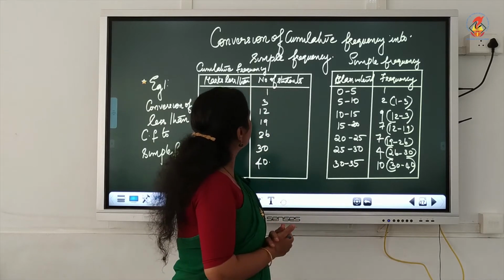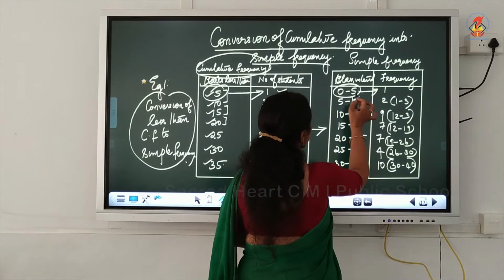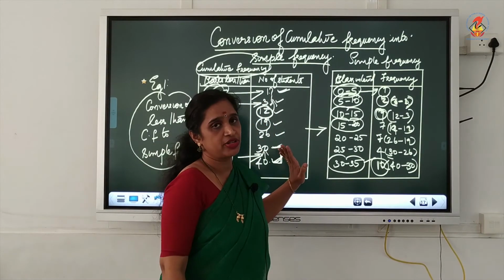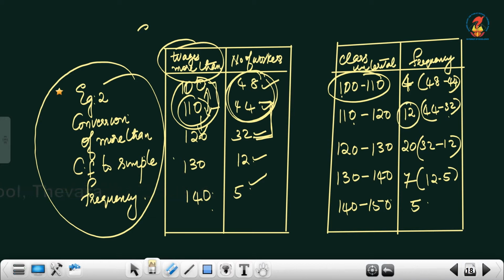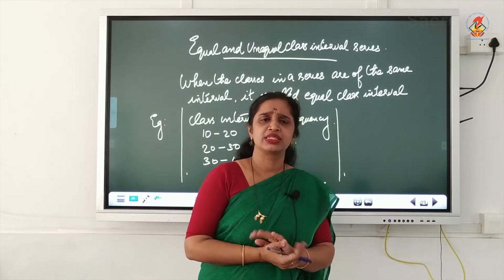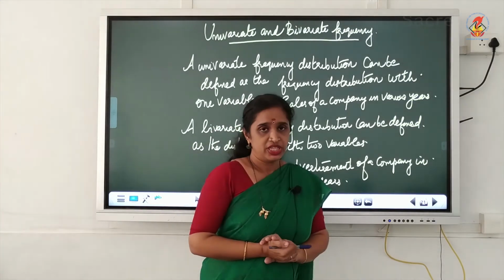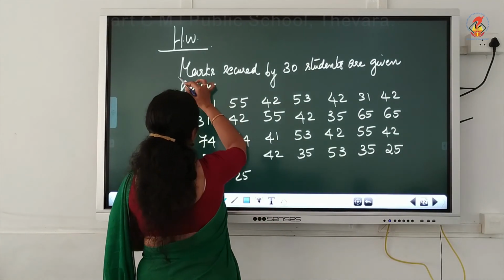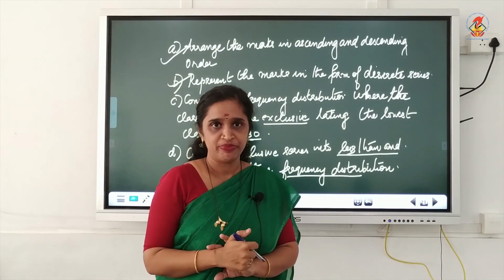Eco11 Part A Chapter 03 Organisation or Classification of Data Video 07 Conversion of cumu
Eco11 - Part A - Chapter 03 - Organisation of Data - Video 07 - Conversion of cumulative frequency into simple frequ...